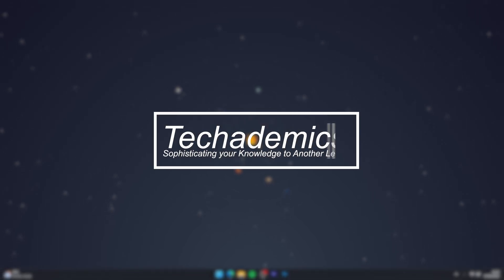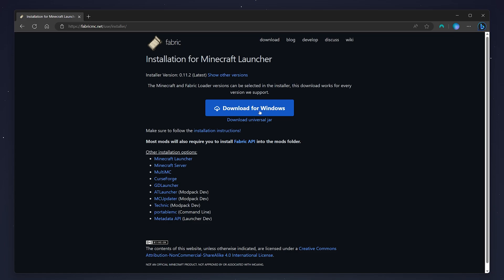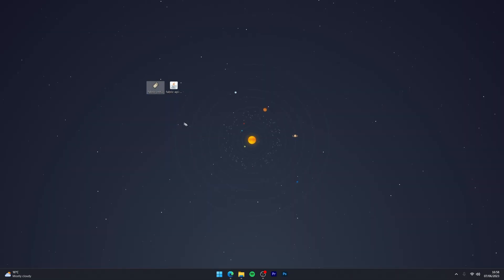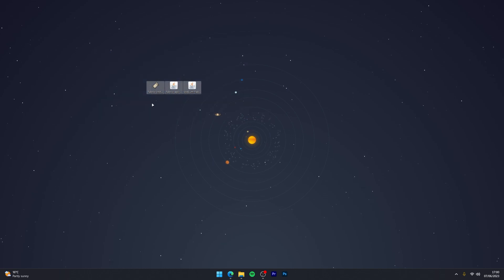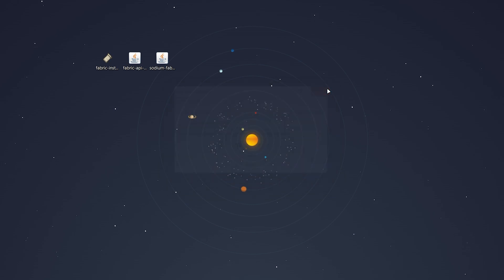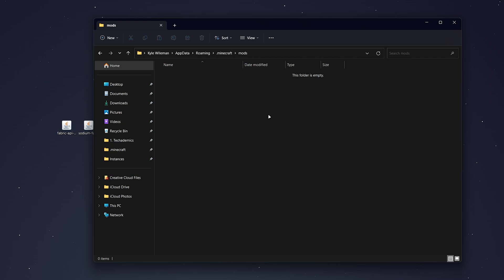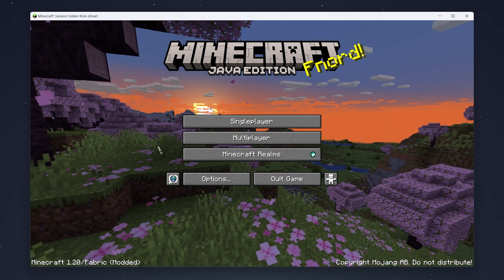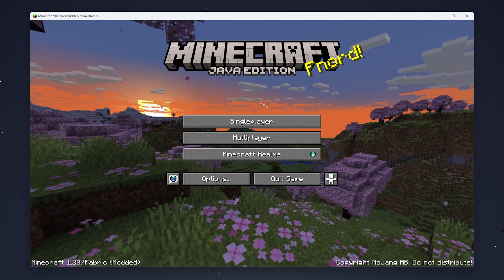How To: Download & Install Sodium Minecraft 1.20+ - (Tutorial)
Today, you will successfully learn how to download and install the Fabric Performance mod Sodium to Minecraft version 1.20 or later. Sodium is one of the leading performance mods for Minecraft and it's a must get!

━━ Optional Performance Mods ━━
🔸 Lithium Mod:

CHAPTERS
00:00 - Introduction
00:05 - Fabric Installation Prep
00:22 - Downloading Fabric Mod
00:46 - Downloading Fabric API
01:07 - Downloading Sodium Mod
01:40 - Installing Fabric Mod
02:19 - Installing Sodium/Fabric API
03:11 - Configuring Sodium Mod